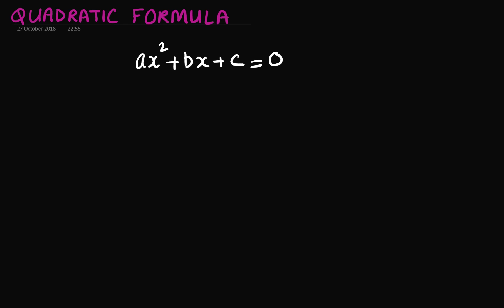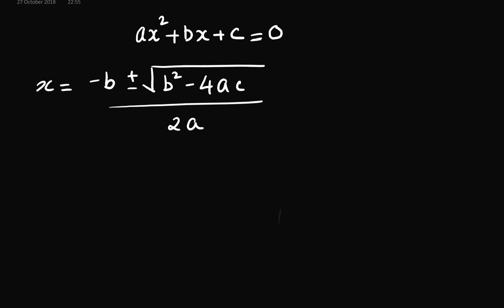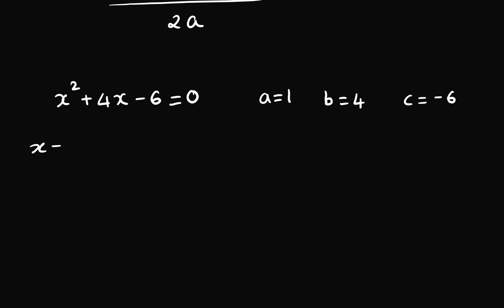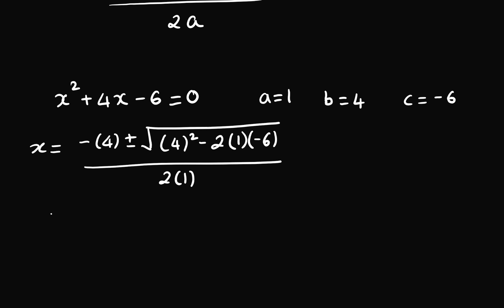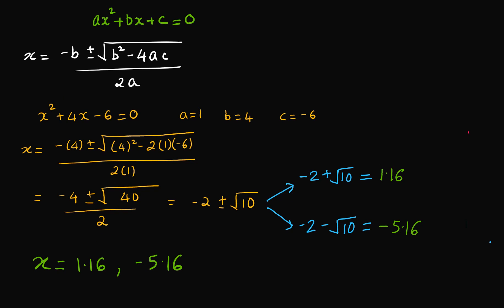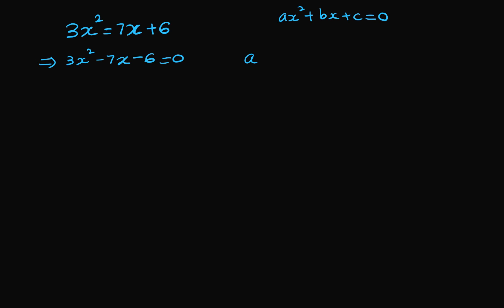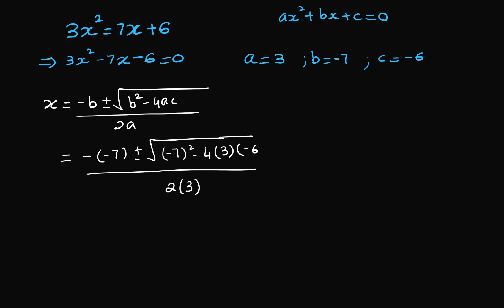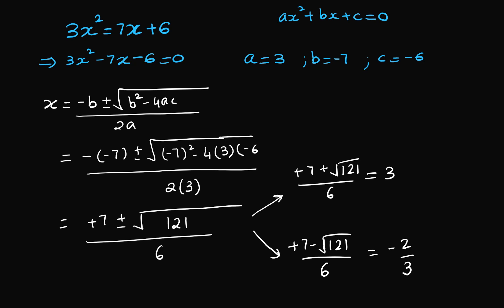IGCSE Math Quadratic formula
IGCSE Math  Quadratic formula  for 2022/ 2023/2024/2025 exams